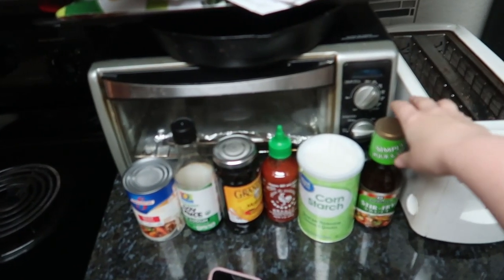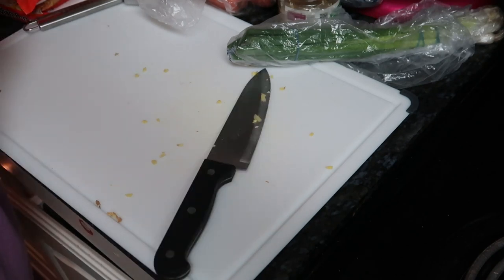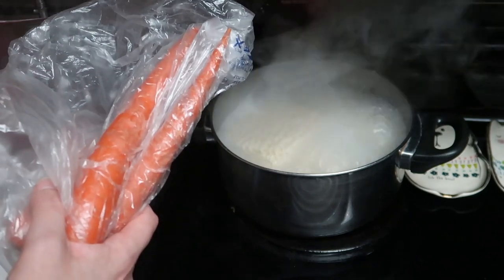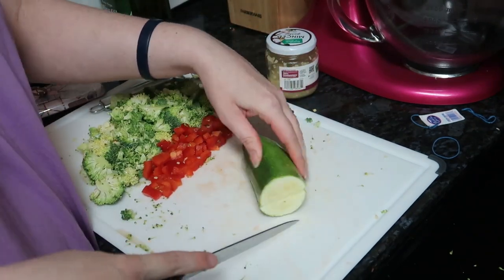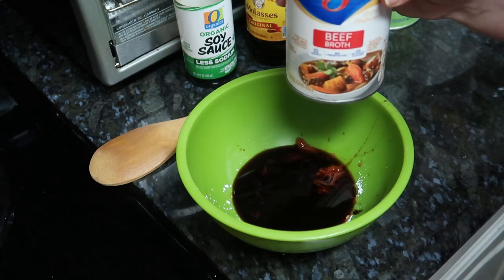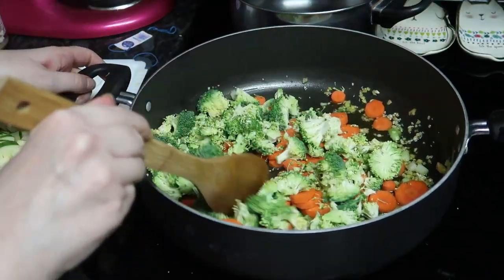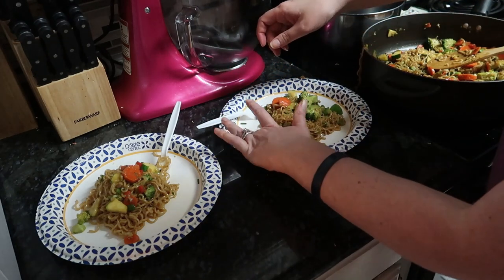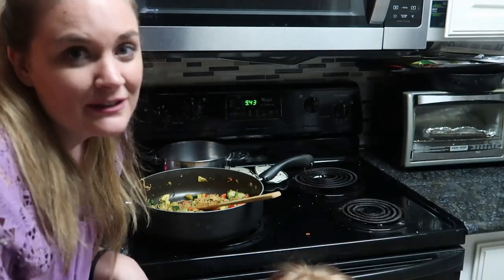Michaels, Academy & Walgreens Hauls // Ramen Stir Fry // DITL of a Stay At Home Mom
I was a little behind on buying and making Father's Day gifts so in this vlog I have hauls from 3 different stores!  I also made some pretty good and a little spicy Ramen Stir Fry!

Titan Peeler TTPLR Slicer & Peeler